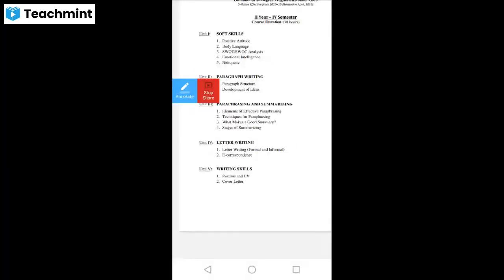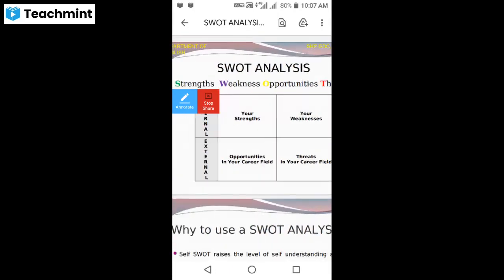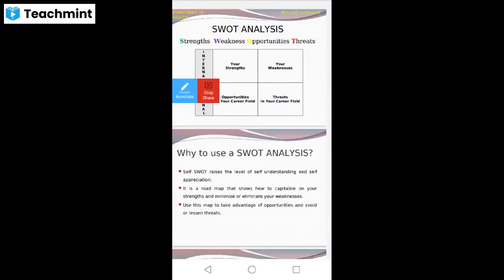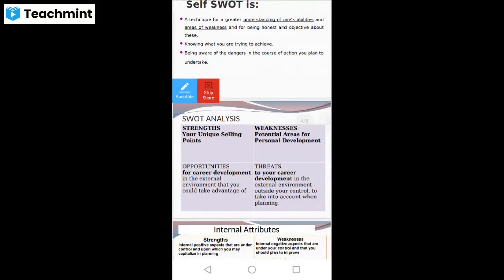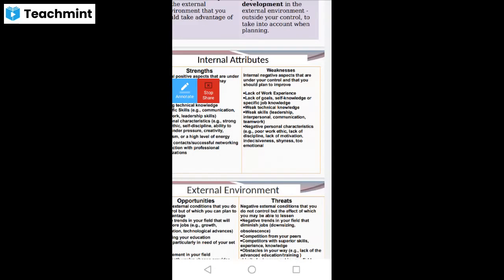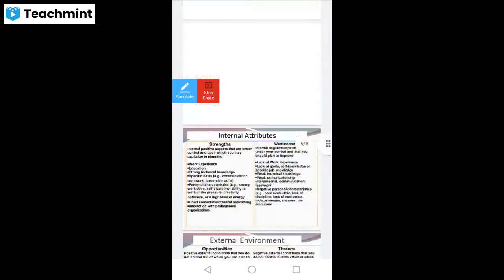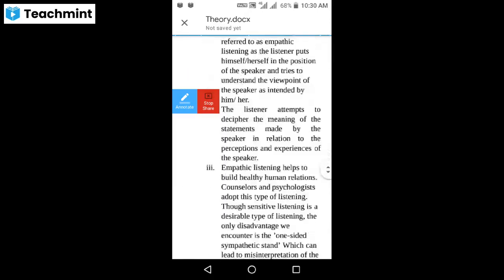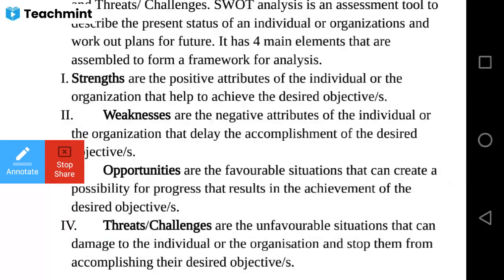Lecture 2021 06 15 013ac7fc 715e 4fdd 943b ccae14b73723